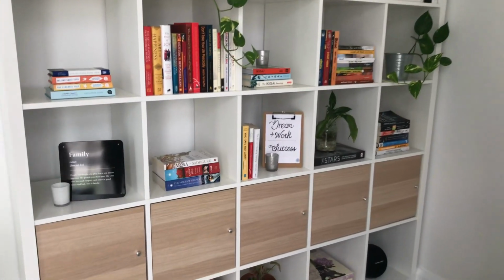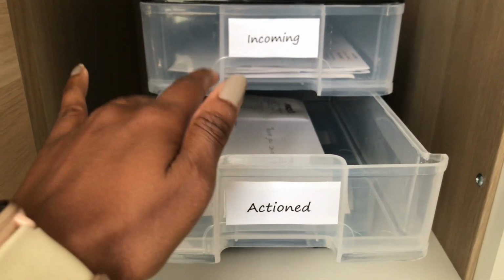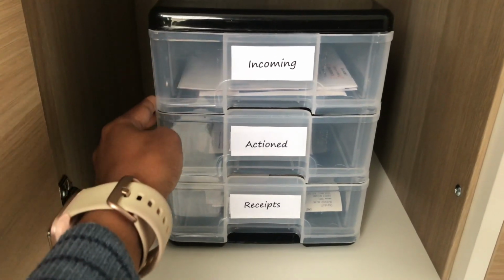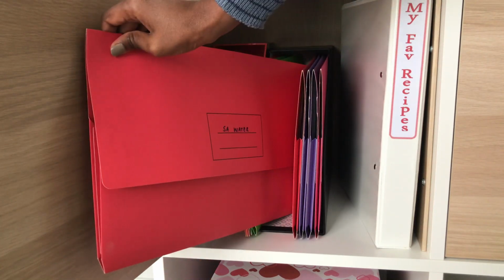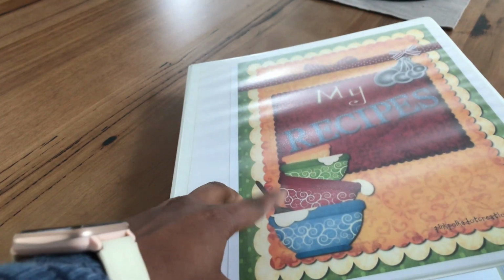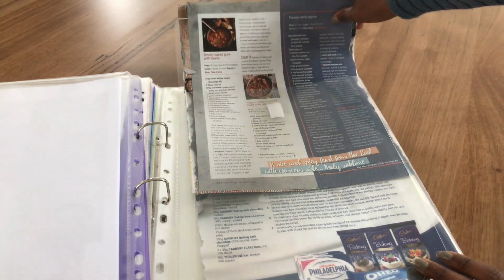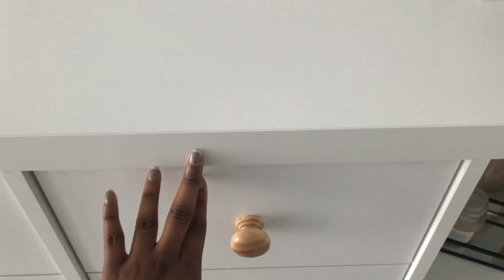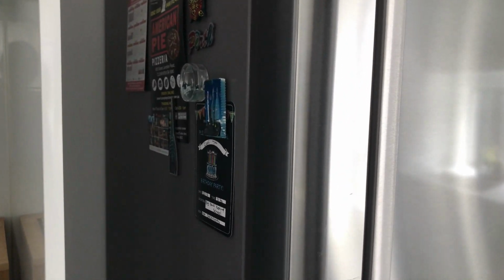Paper Management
Simple methods in organizing your papers as soon as it reaches your doorstep will lead to a clutter free home. This video I will be showing how I tackle bills, receipts, tax related documents, recipes, catalogues and various other documents you keep temporarily. In a nutshell managing short term papers.